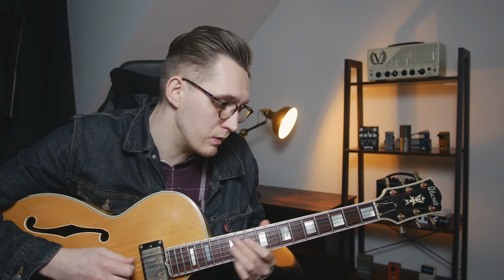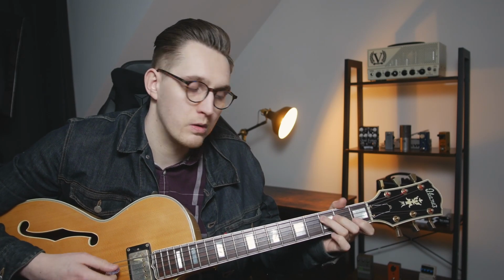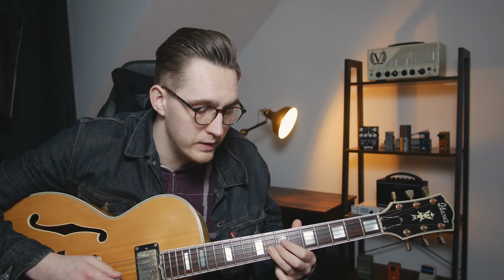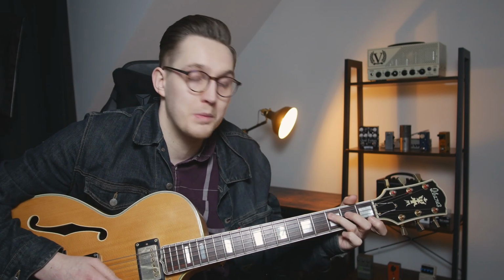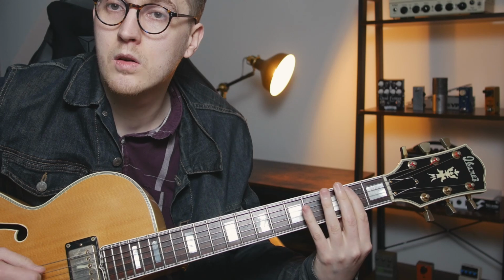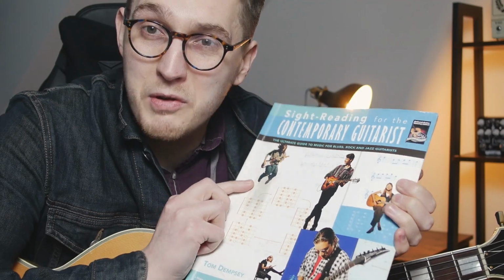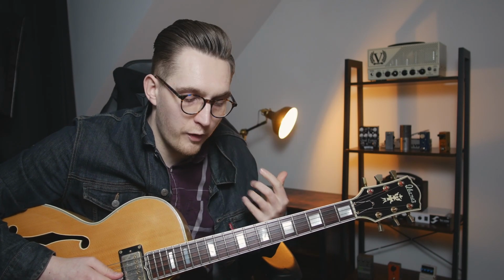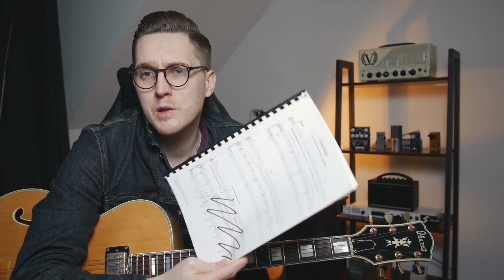Sight Reading For Guitar - Answering A Comment, Where To Start, Tips & Book Recommendations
Sup guys. Shoutout to ISAAC JMusic for the comment on the previous video about sight reading recommendations. This video is partly a response to that and my usual meander around the topic. Includes tips on the reality of where to start, book recommendations, places to look and steps to take to move towards that kind of work. Any comments or questions stick em down below

00:00 Intro
01:53 Where To Start - Rhythms
06:04 Spend Time Writing Music Out
07:47 Removing Doubt
08:47 Notes On The Fretboard
13:40 Sight Reading Mindset & Starting
16:30 Fingering Systems
21:00 Book Recommendations
24:39 Am Drams
26:55 Pros & Cons
28:02 Roundup & Outro

Links VvV

Podcast
and on apple, spotify and wherever you get your pods.